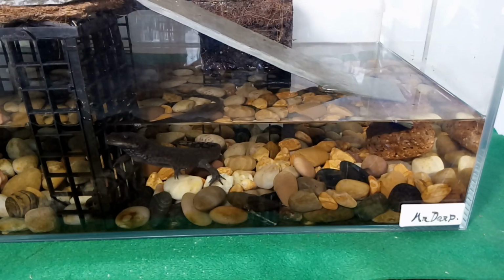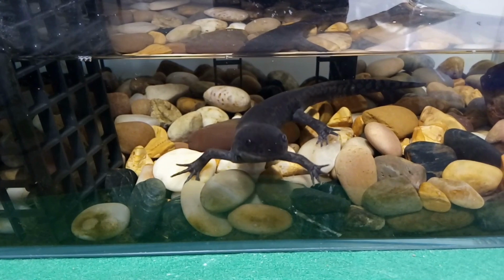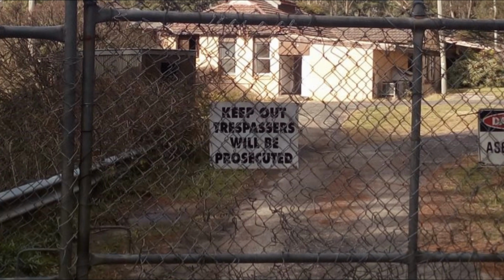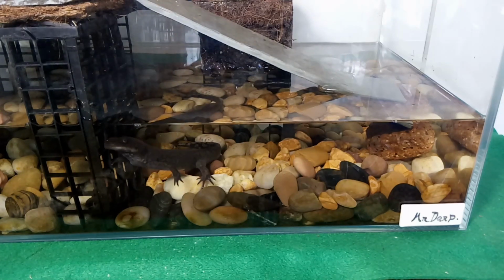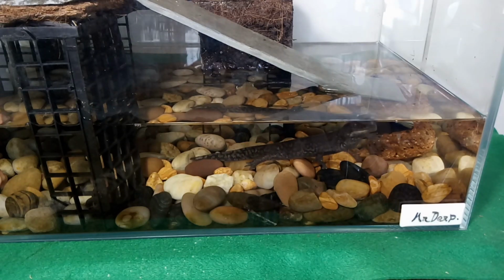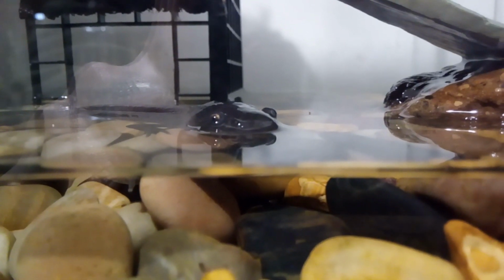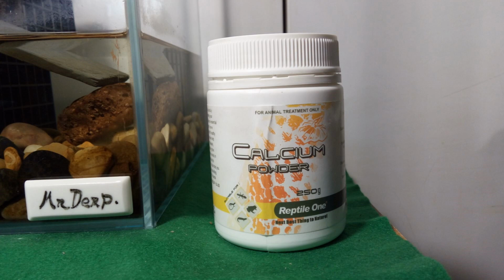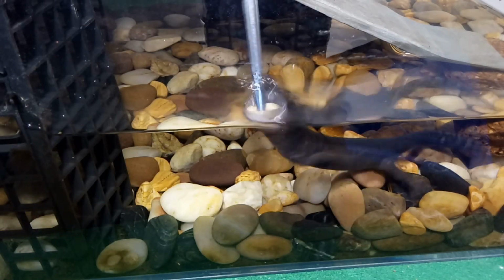Morphed Axolotl:2 YEAR UPDATE.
A brief two year update and history of my morphed Axolotl Mr Derp.